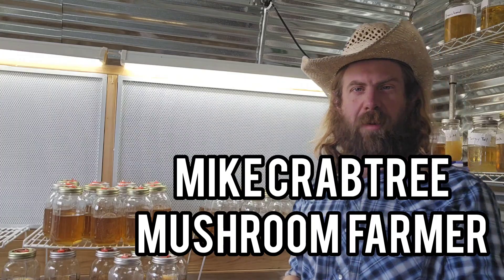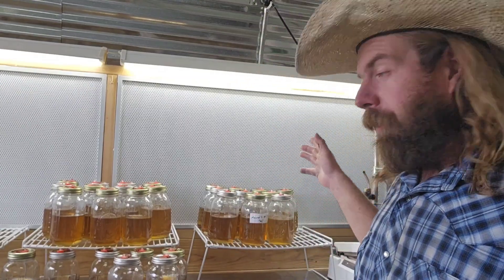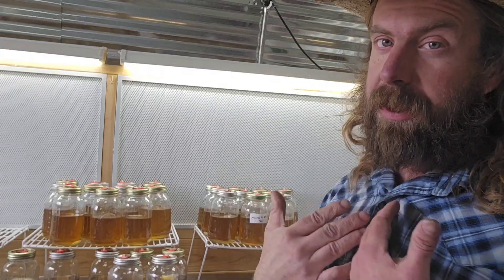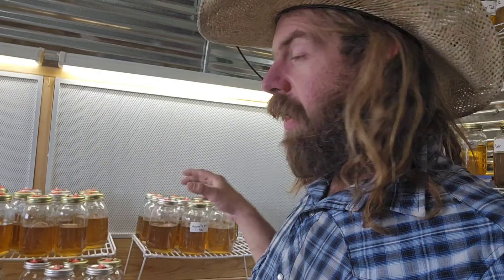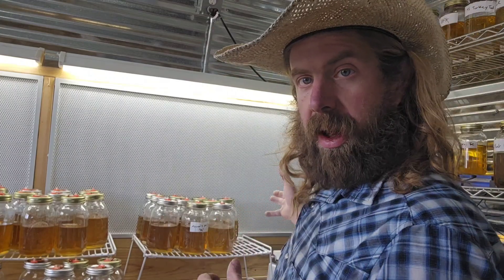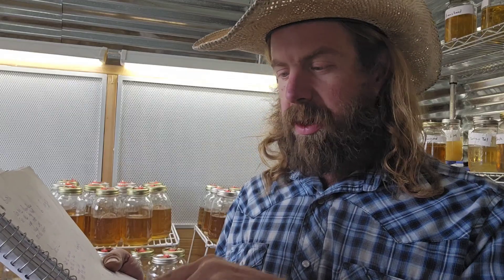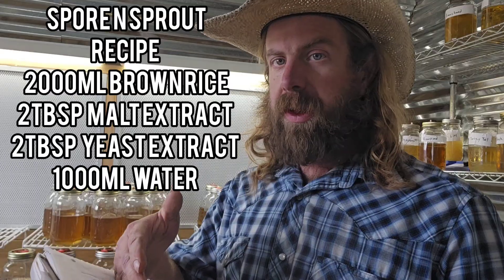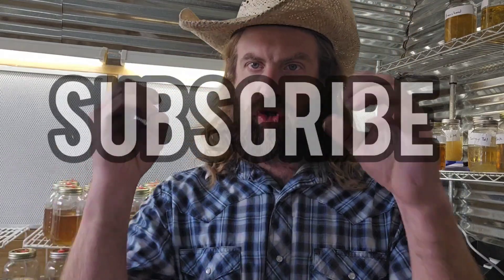🍄🧪How to Make Cordyceps Liquid Culture!💥MushroomFarmer